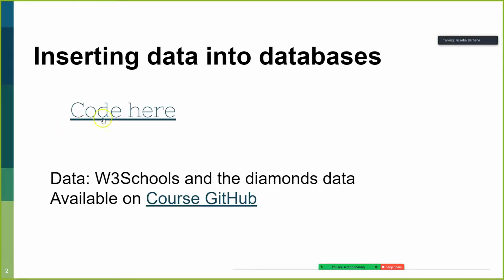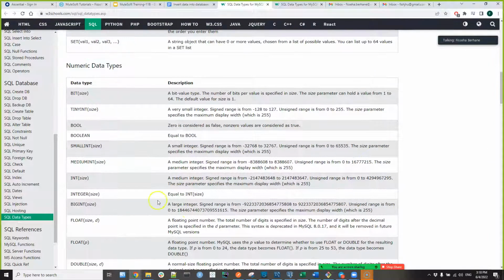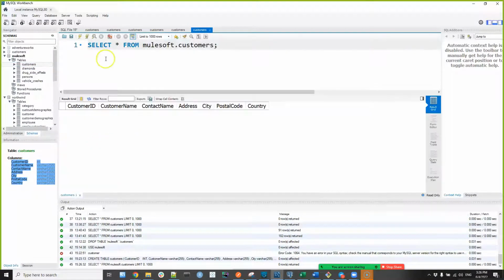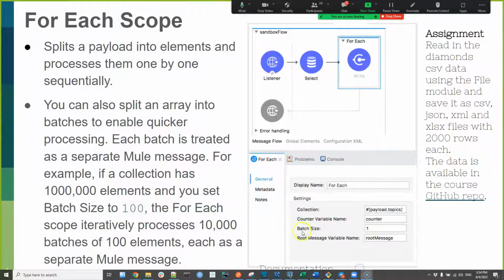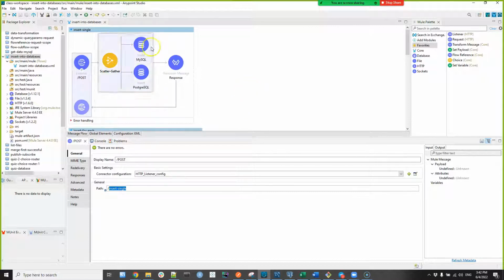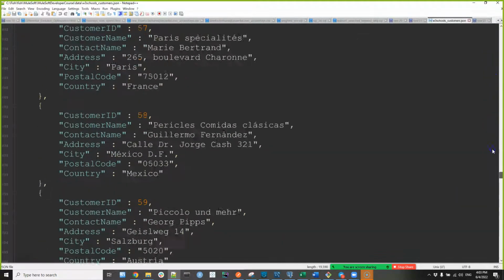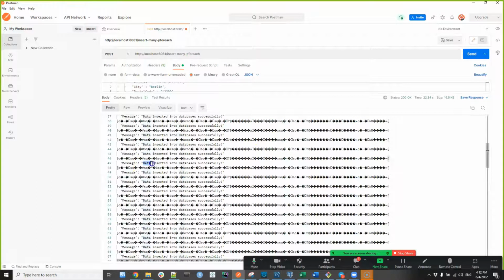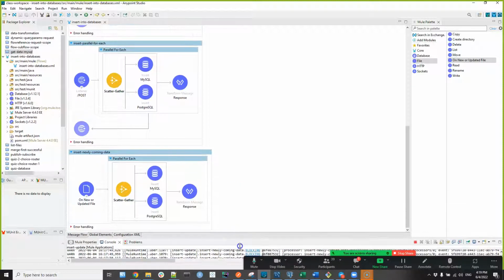MuleSoft Week11 - Class2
Inserting data into MySQL and PostgreSQL
Single Object (one row)
Data with multiple rows
From Postman
Continuously coming json files